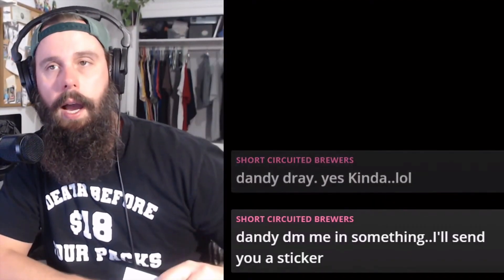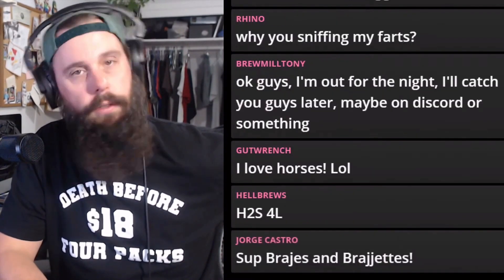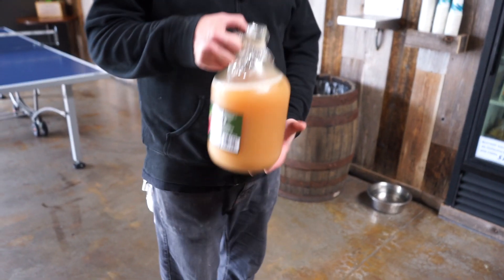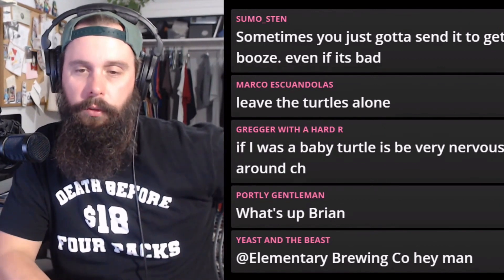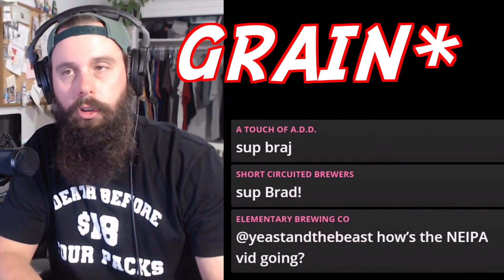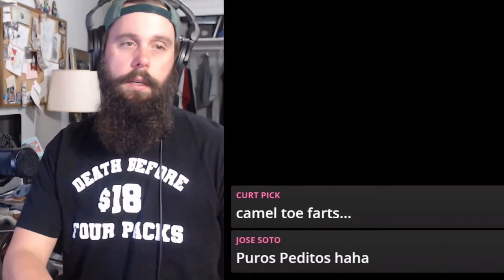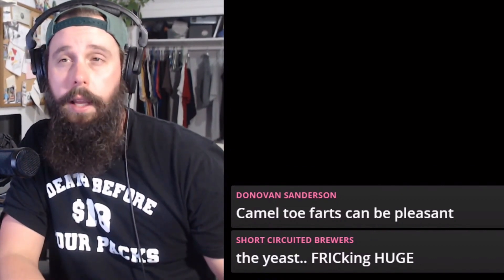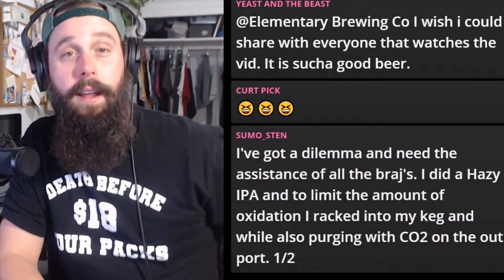SULFUR IN HOMEBREW BEER (Detect, Prevent, and REMOVE!)